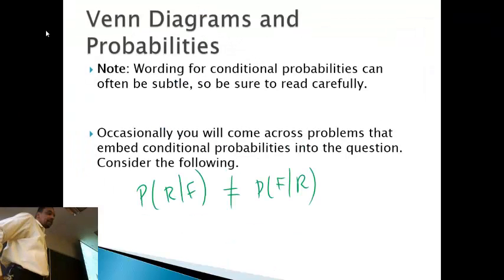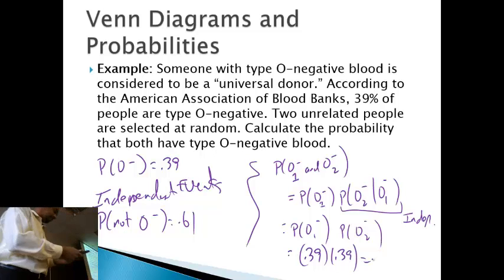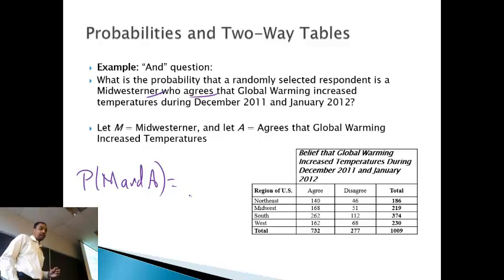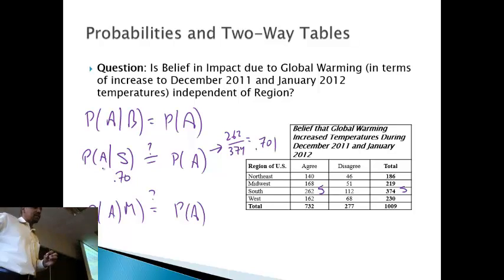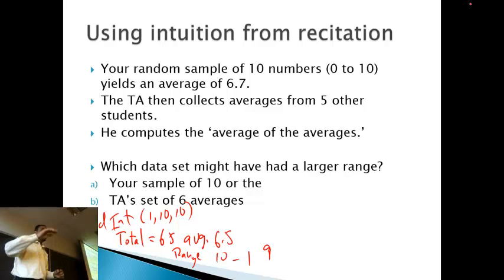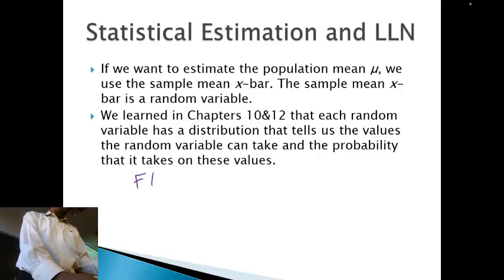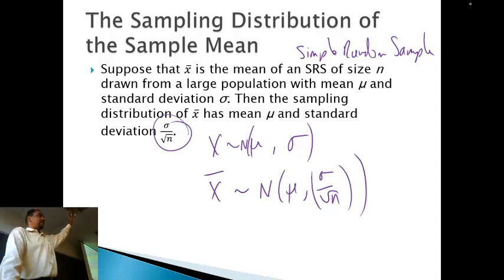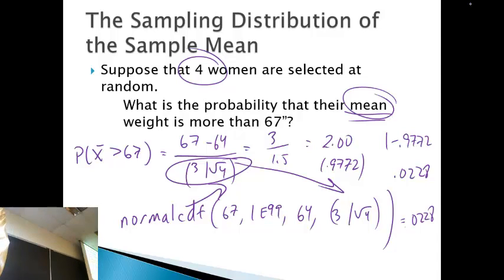Chp 12 and First Half of Chp 11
We finished Chapter 12. Then covered Chapter 11 thru the first examples using the sampling distribution of the sample mean.